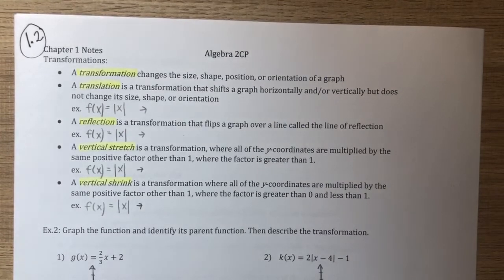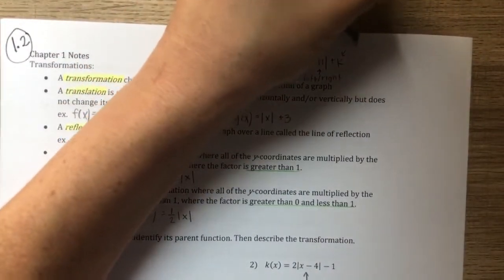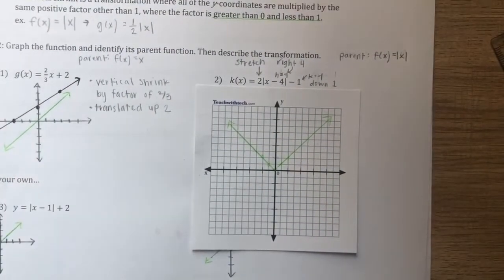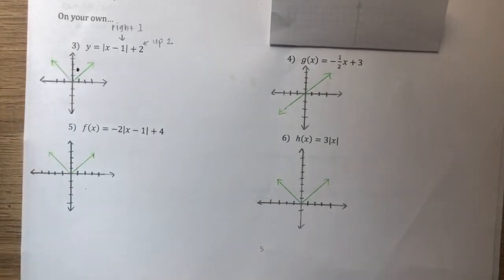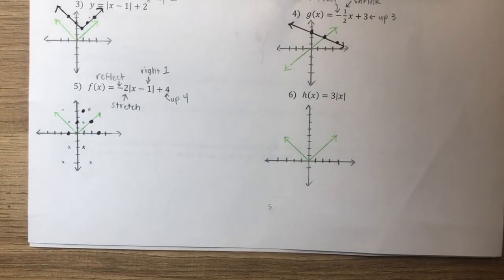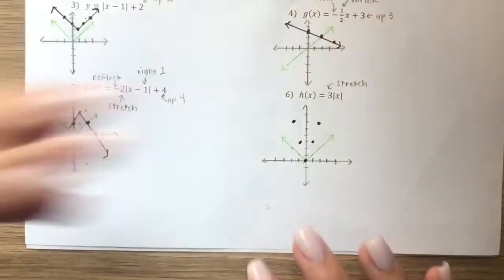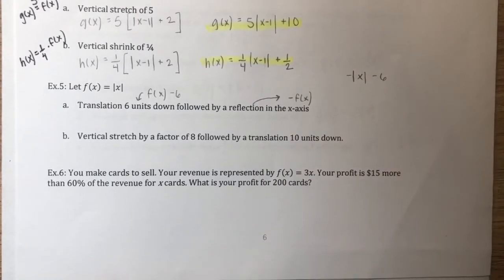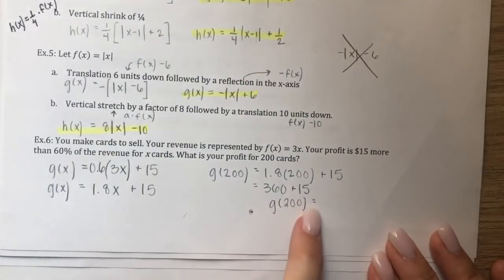Algebra 2 Big Ideas 1.2